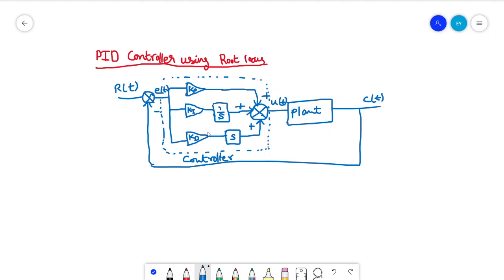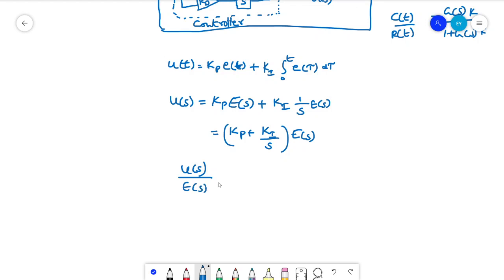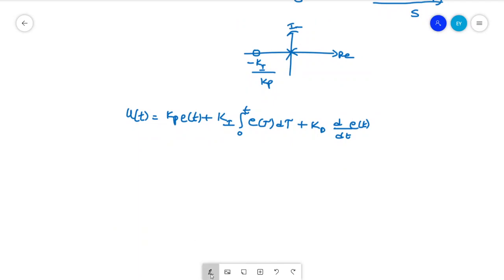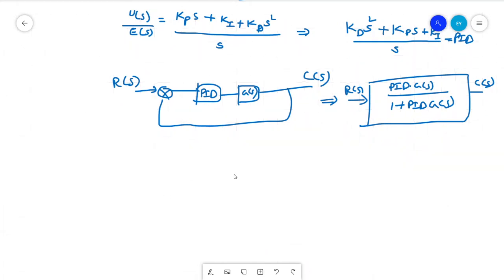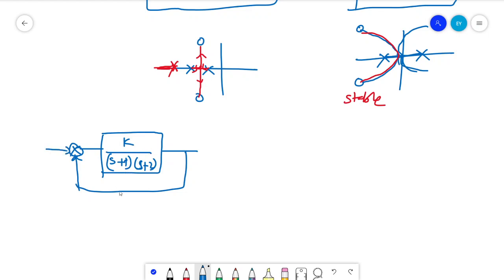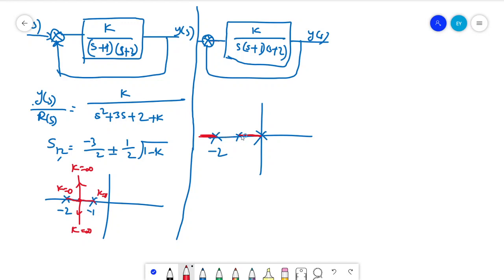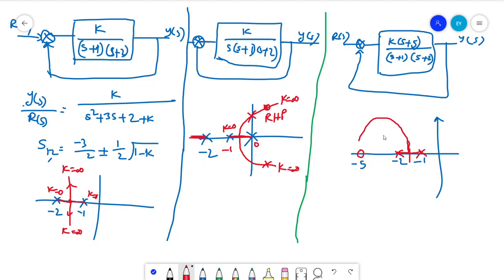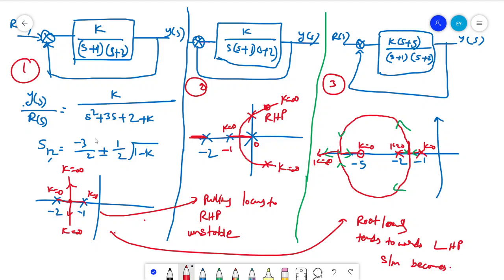Control Systems Lecture-35 | PID Control Design based on Root Locus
PID Control Design based on Root Locus